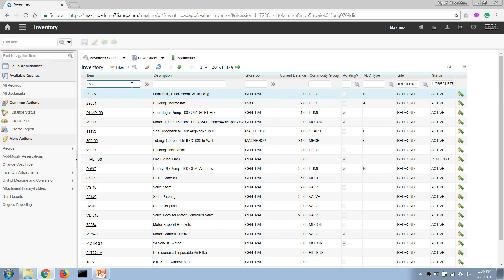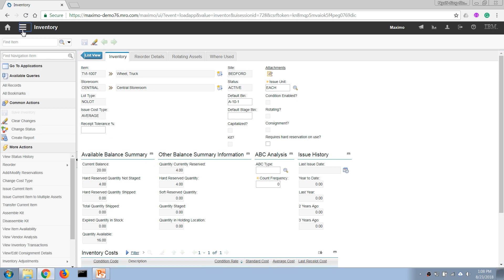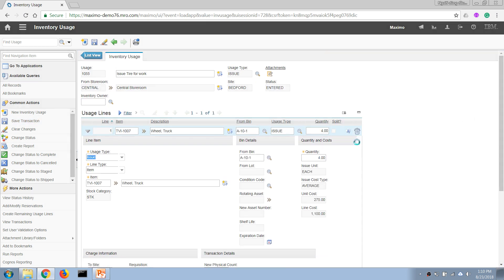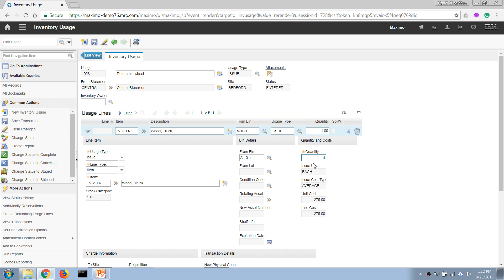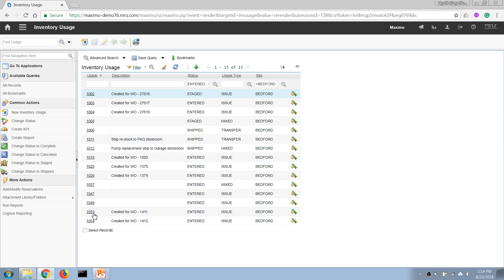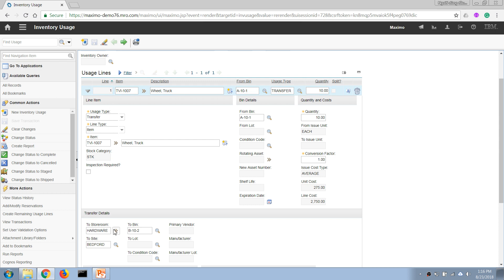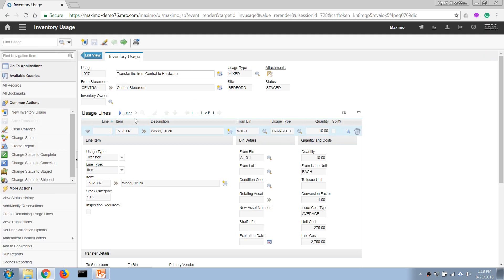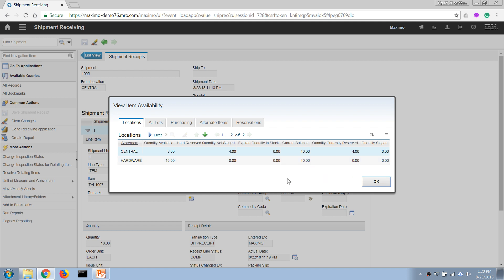Maximo Basics - 12 - Inventory Issue and Transfer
Basic Inventory transactions in Maximo

This series provides a quick overview of the most basic functions in IBM Maximo. If you do not have time, only watch those videos marked as *core* as they cover the absolute basic/core functionality. The whole series is about 3 hours in length. To get a more hands-on experience, you can follow along with the tutorials by using IBM Maximo preview